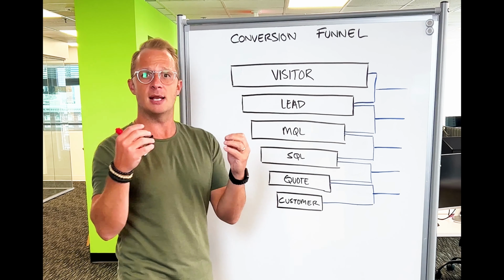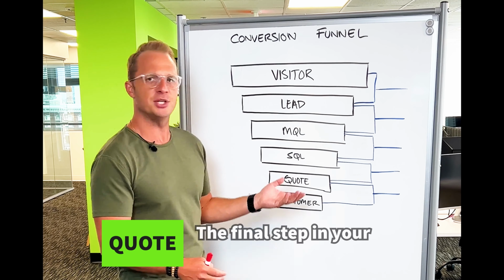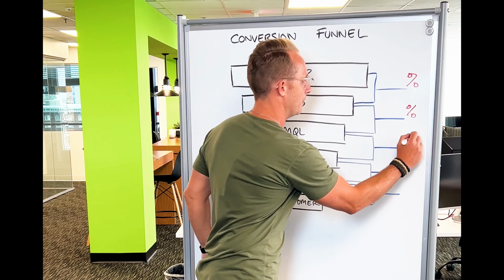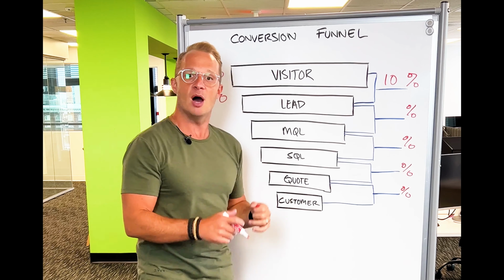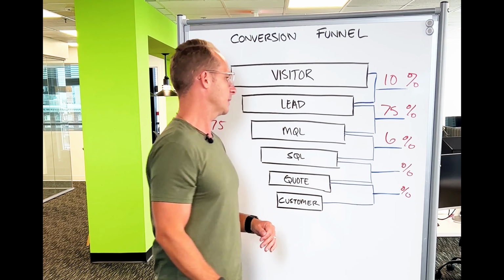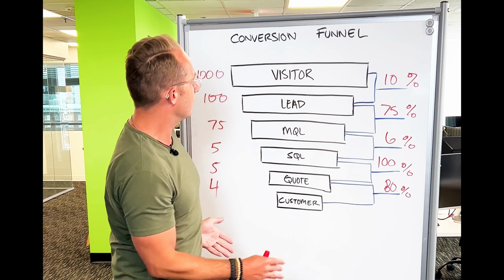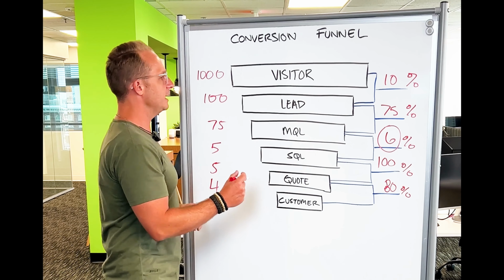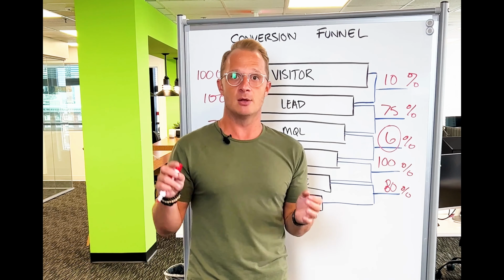How to Spot Leaks in Your Conversion Funnel | Digital Marketing Tips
Join Conversion Academy instructor and Designzillas CEO Johnny Hughes as we deep dive into the stages of a conversion funnel and one of the quickest and easiest exercises to help spot where you're losing the most leads.

Want to learn more about how you can level up your conversion marketing strategy?